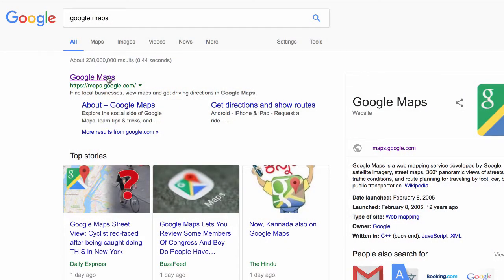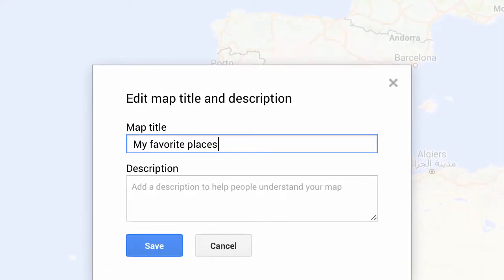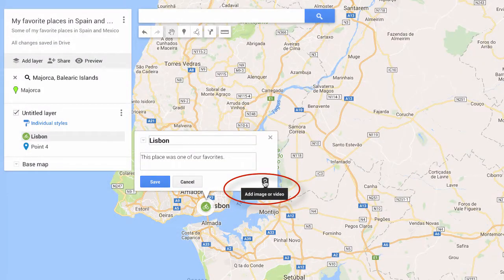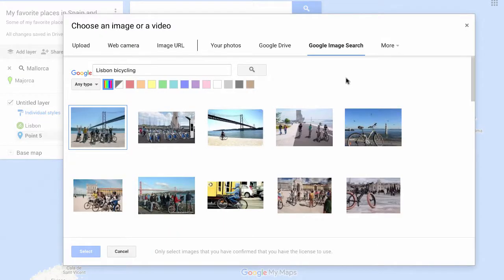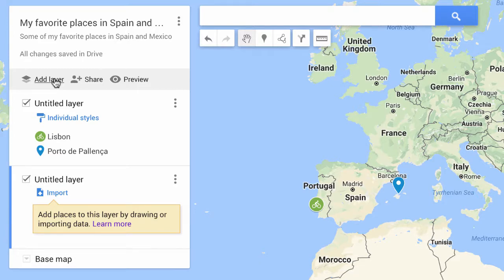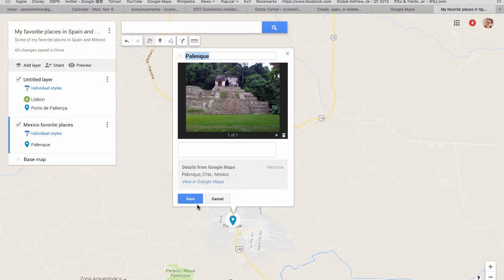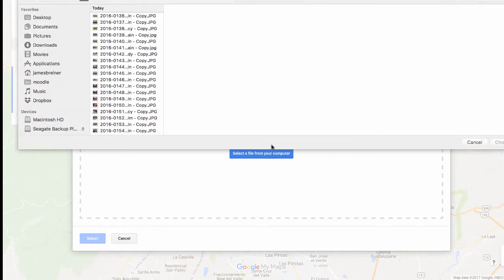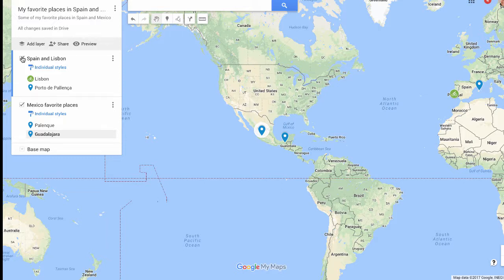Google maps tutorial 2017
A tool that you can use for your projects.